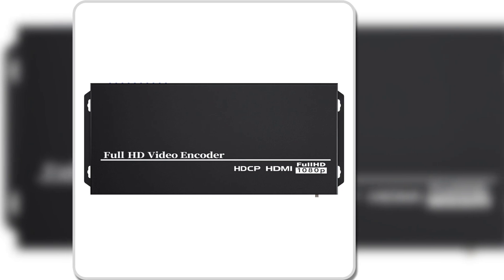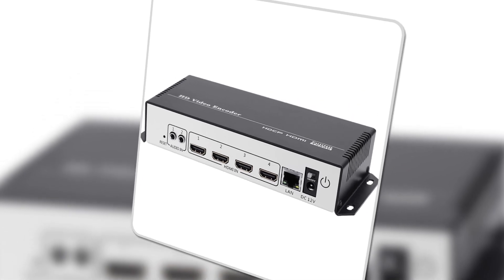Top 5 HDMI Video Encoders of 2025 | Best HDMI Video Encoders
In This Video, We Recommended the Top 5 HDMI Video Encoders of 2025

👉5.Unisheen HDMI Video Encoder

👉4.Link PI ENC1-V3 Video Encoder

👉3.Link PI ENC5-V2 HDMI Encoder

👉2.Unisheen HDMI 8 Channel Video Encoder

👉1.Zowietek 4K HDMI Video Live Stream Encoder

In today’s video, we’ll be reviewing the Top 5 HDMI Video Encoders for 2025, designed to deliver smooth, high-quality video streaming and broadcasting. Whether you're a professional live streamer, event organizer, or just setting up a home studio, these HDMI encoders are essential for converting your video feed to a digital stream with top-tier resolution, low latency, and robust connectivity options. From budget-friendly to high-end, we’ll go through the features, pros, and cons of each model to help you make the right choice.